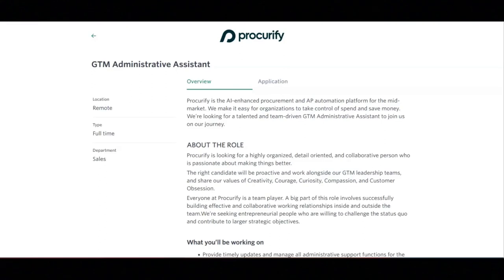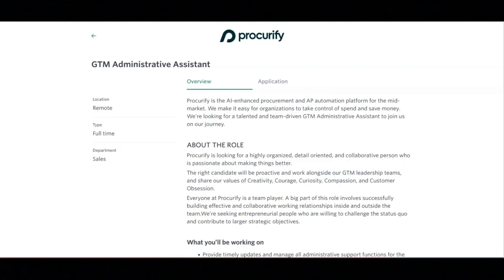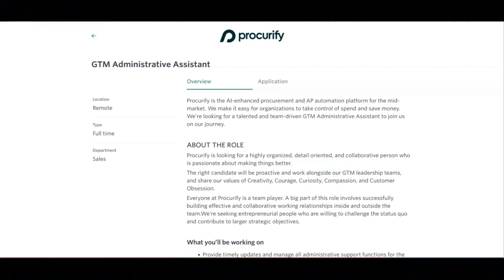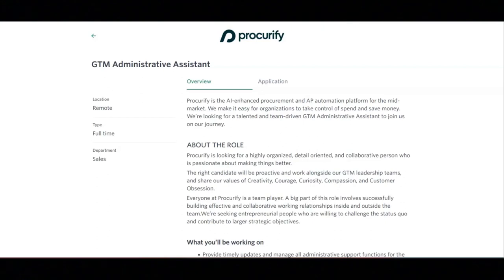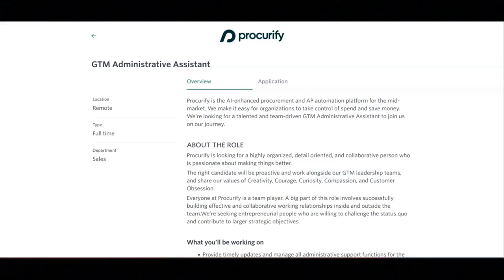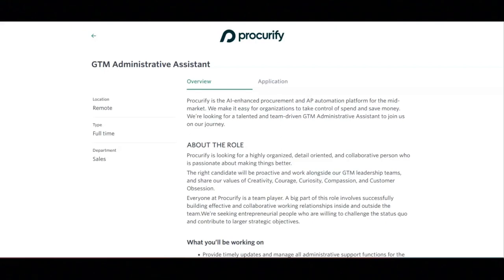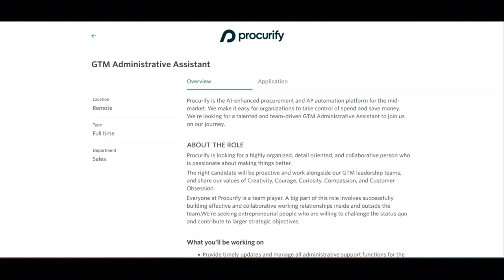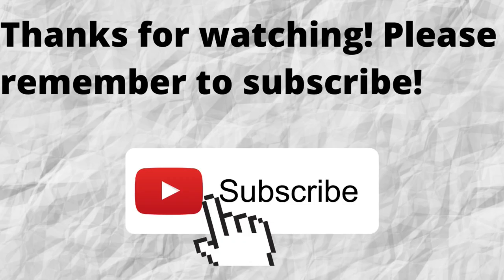Work From Home Job/Great Work Benefits/No Degree Required/Full time/$60,000 To $70,000 A Year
In this video I share a high paying work from home job that provides great work benefits. If you are interested in a high-paying work from home job that provides great work benefits then I recommend that you watch this video.